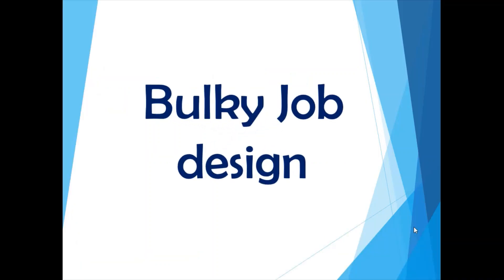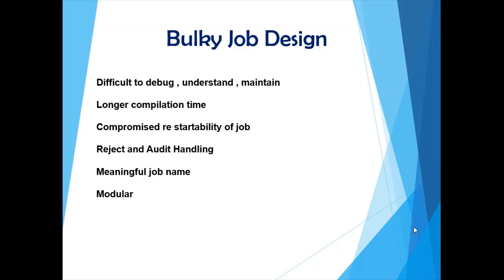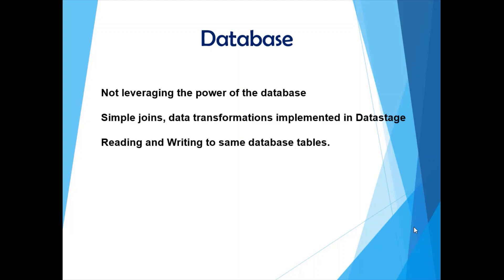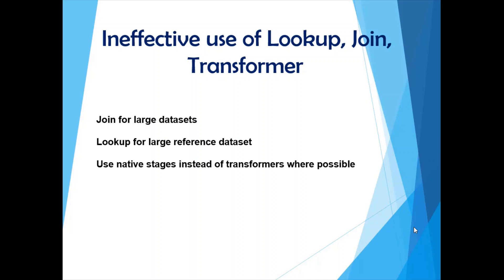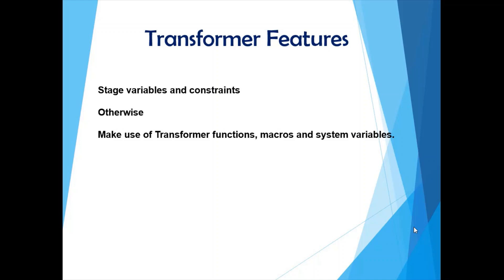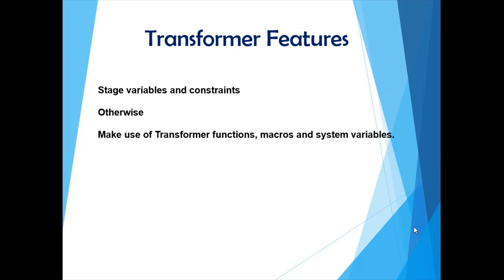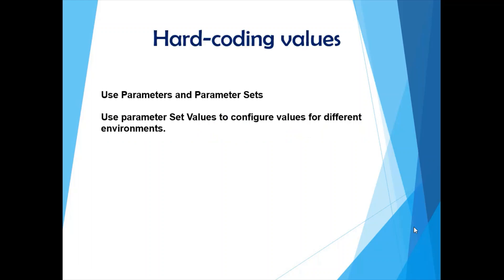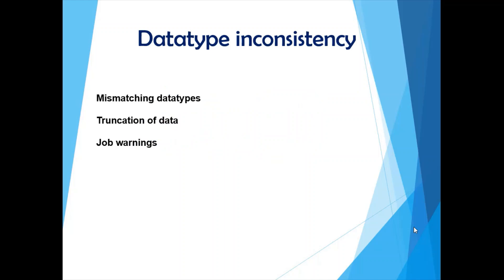8 Mistakes to avoid as a Datastage developer!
This video discusses the best practices in Datastage that should be followed to avoid making these common mistakes.